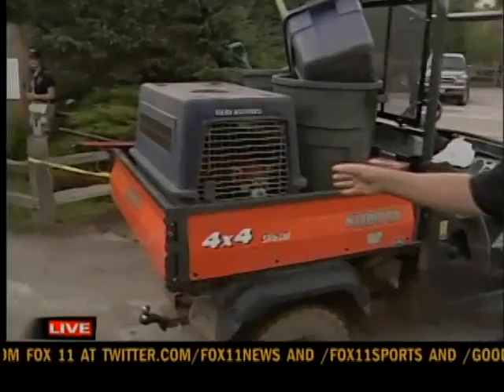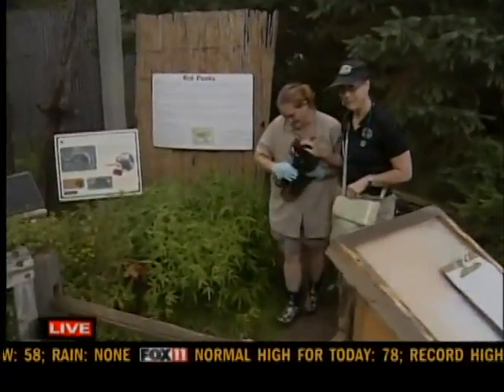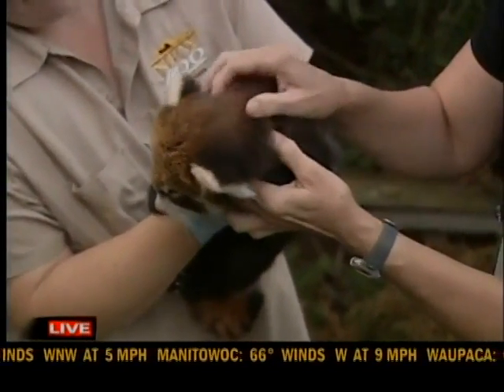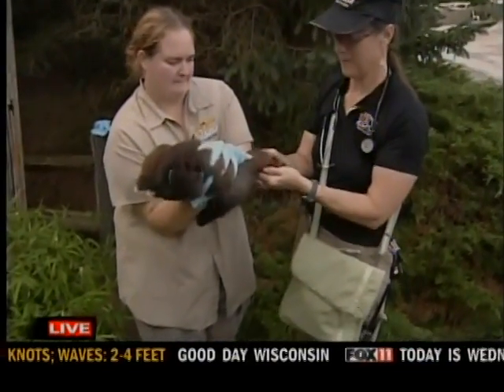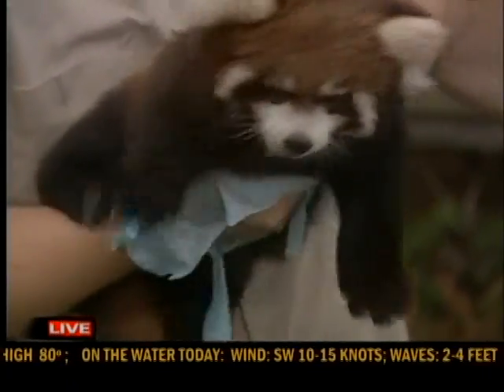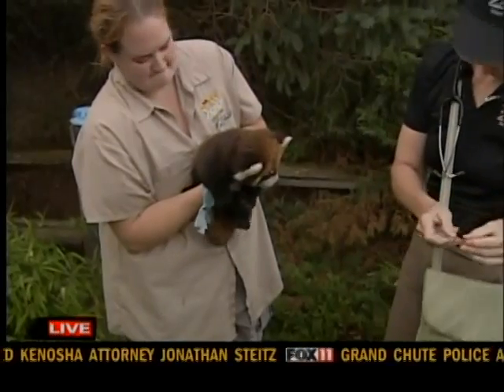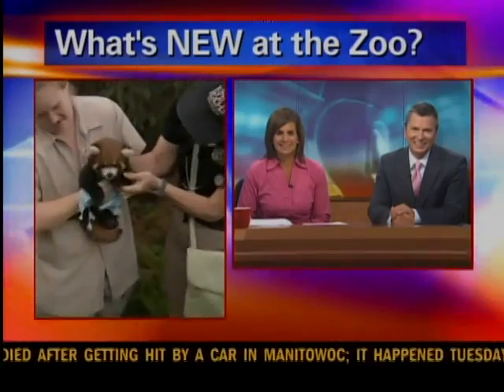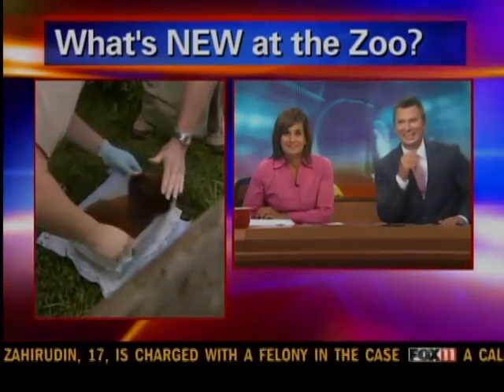Red Panda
The red panda gets its first vaccination.